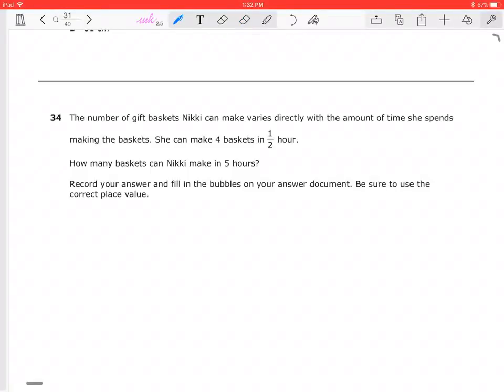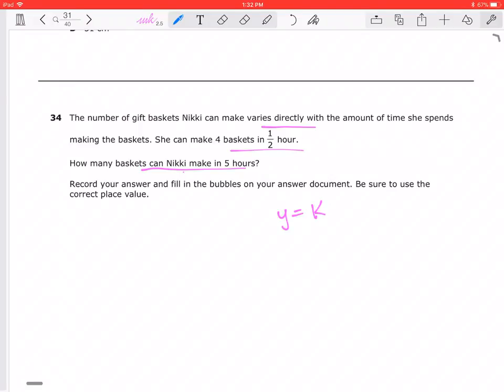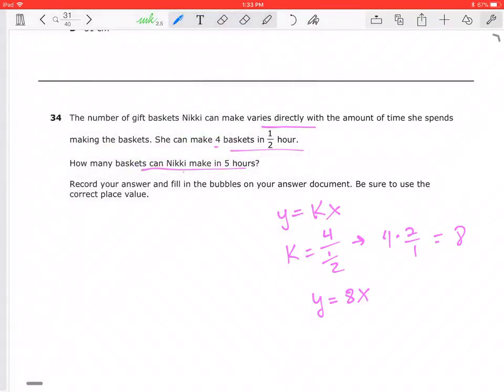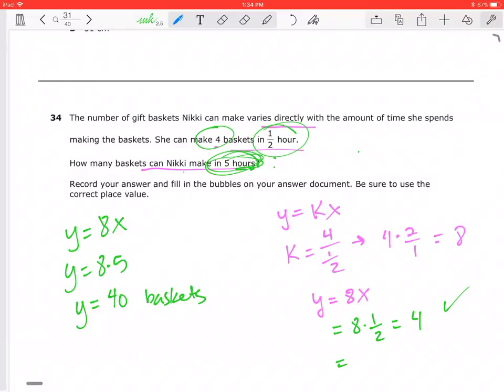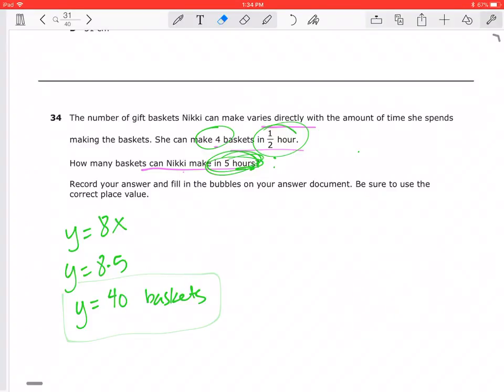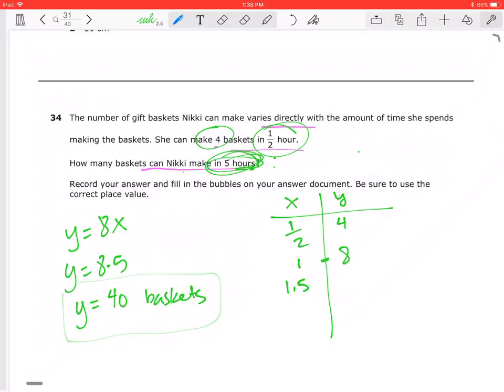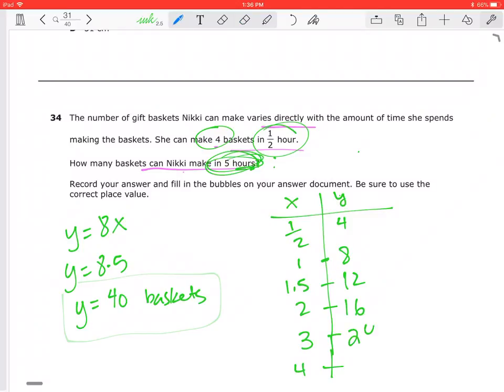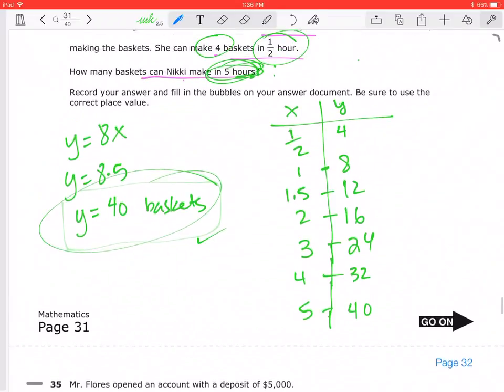Math STAAR - G8